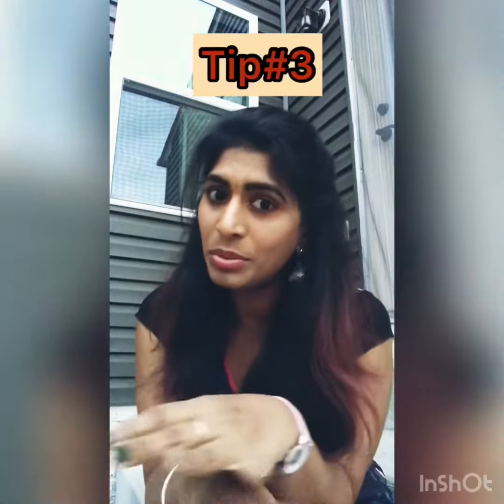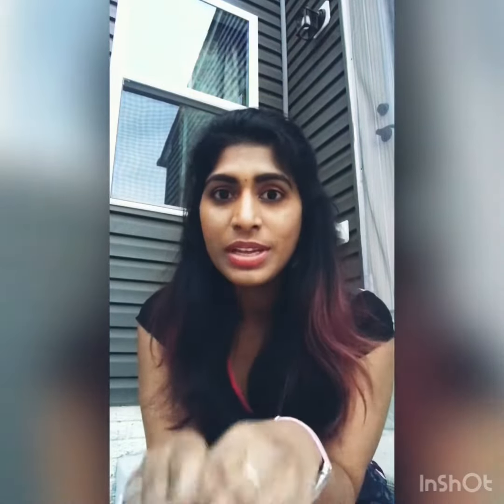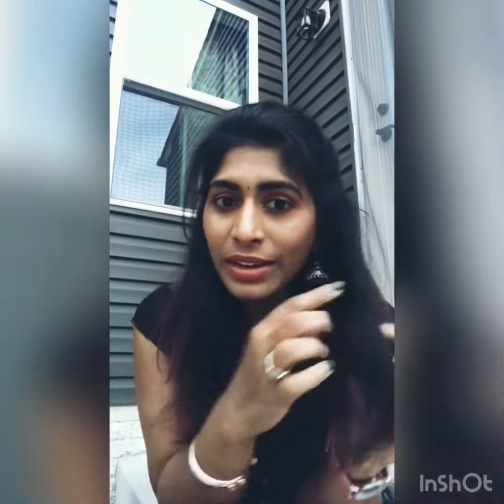Hair Color Tips Part -1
How to color your hair || Hair coloring Tips || Indian Skin tone Hair color | DIY hair color Tips